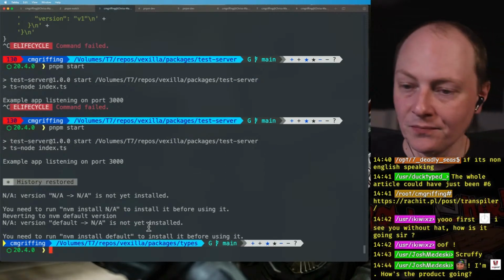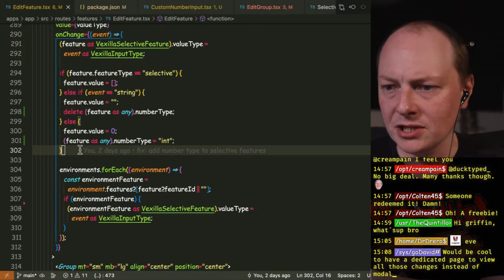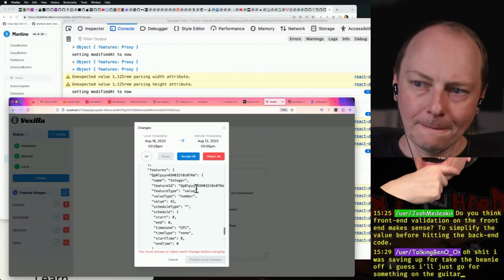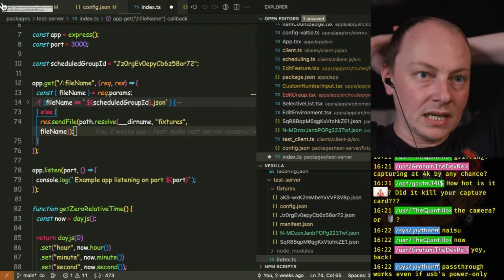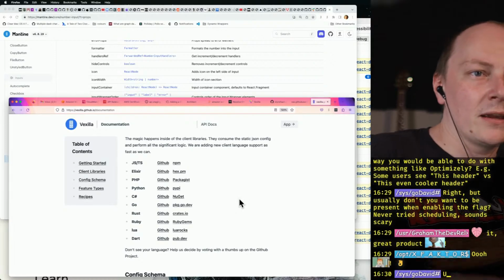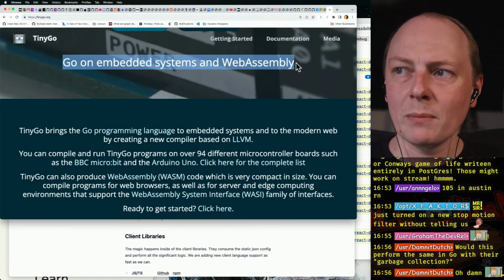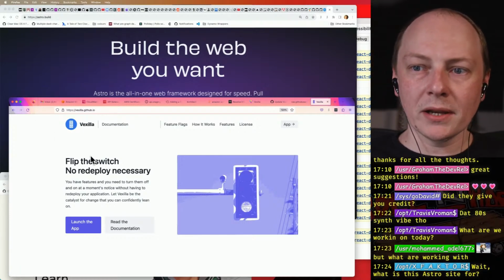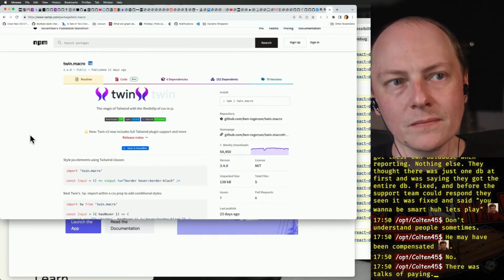🚩 Vexilla: Feature Flagging for everyone. Statically hosted runtime flags.